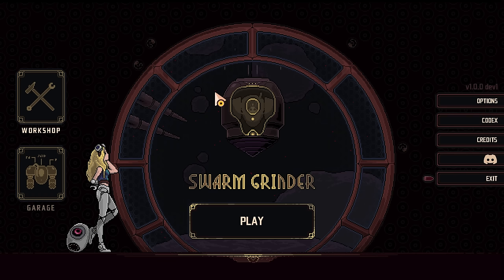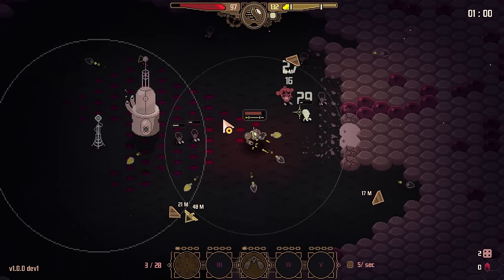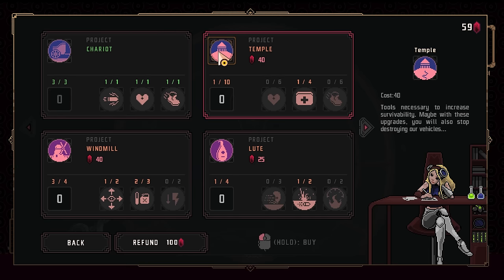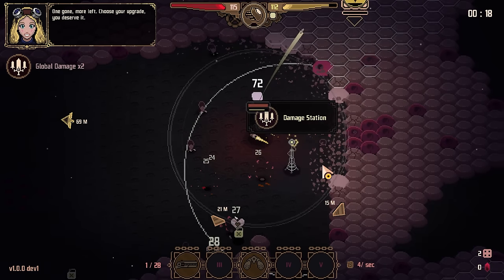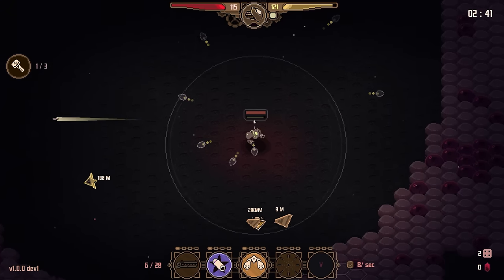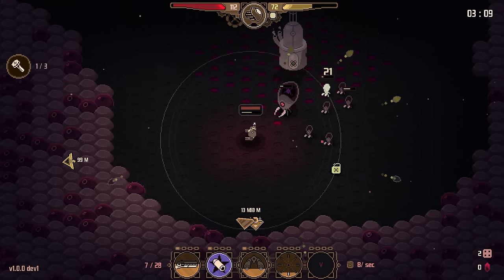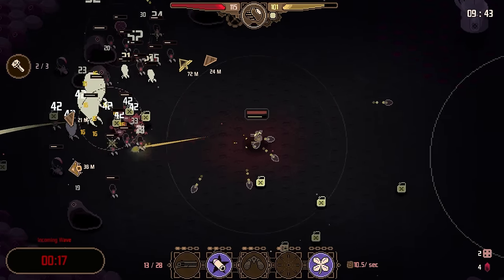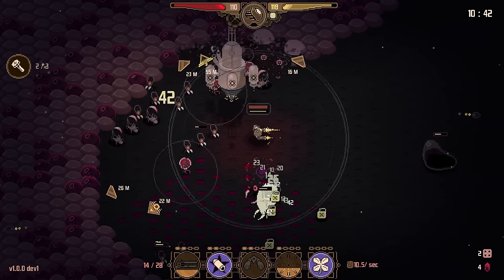The Upgrade system is AWESOME! | Swarm Grinder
Swarm Grinder is an action roguelite game with pixel art graphics. Battle enemies to make your way through a mass of spreading and evolving cells hosting dormant enemies. Collect a variety of game-changing skills and upgrades to create unique builds.